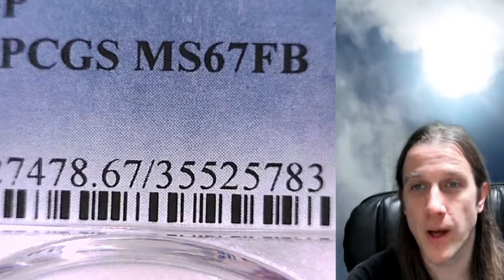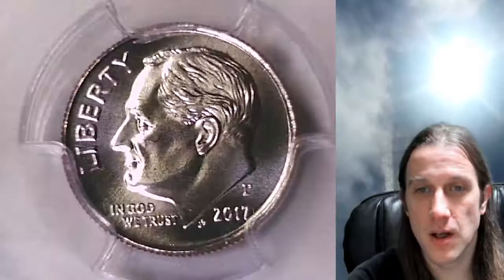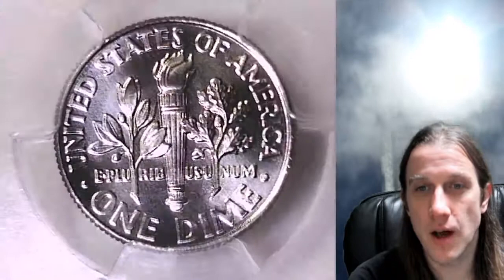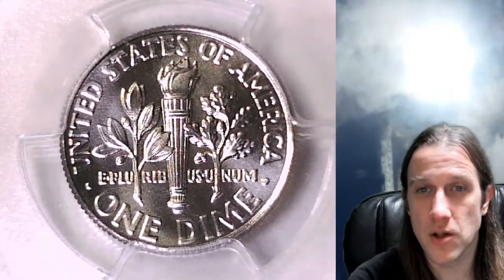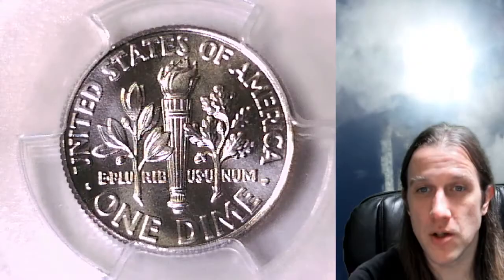SOLD my 2017 P Roosevelt Dime PCGS MS 67 FB 35525783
Selling my 2017 P Roosevelt Dime PCGS MS 67 FB 35525783